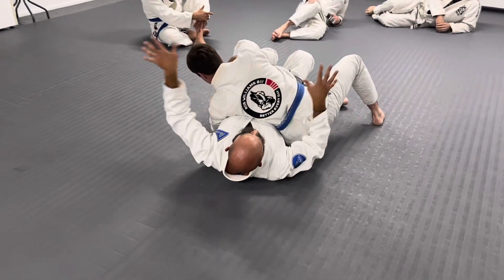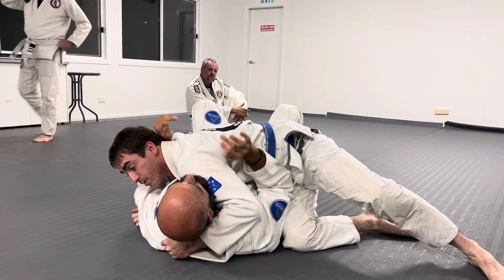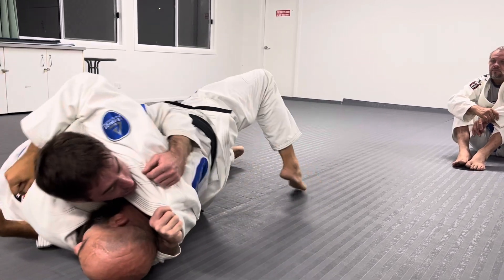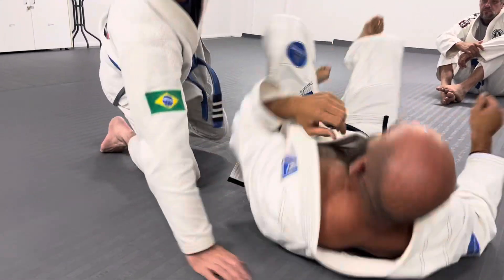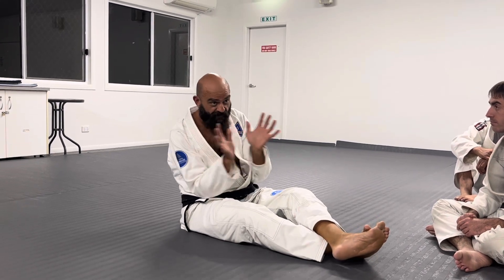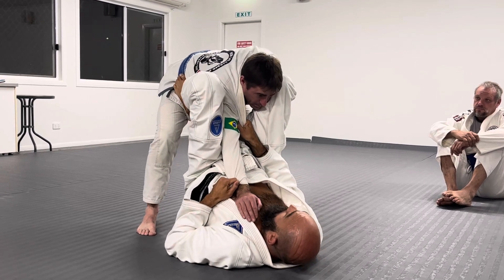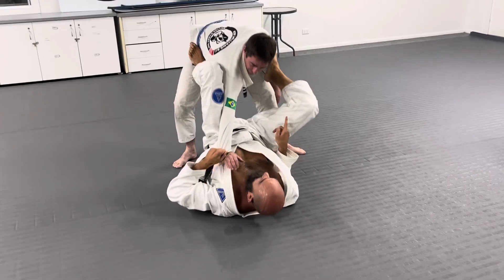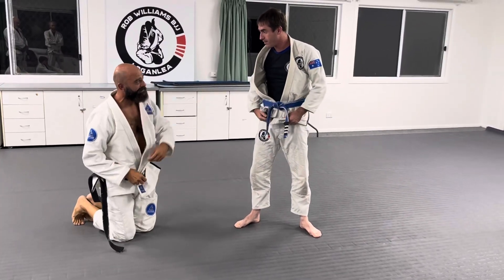Phil Grapsas Seminar